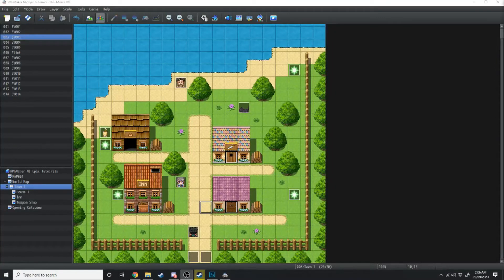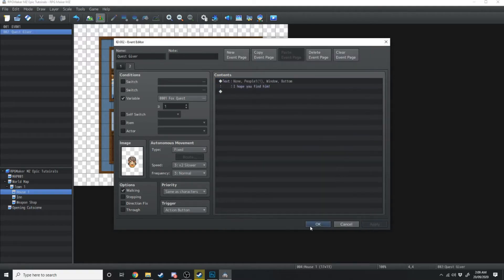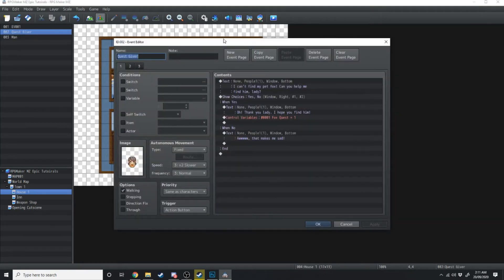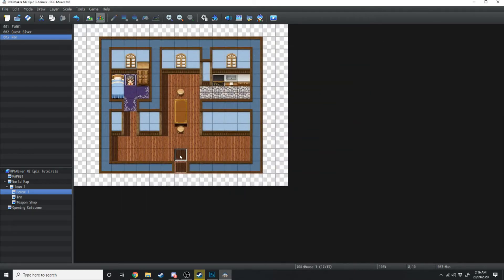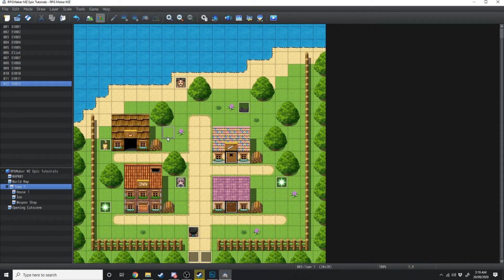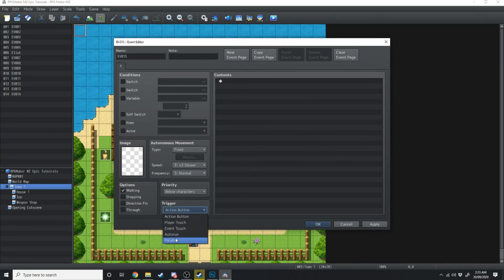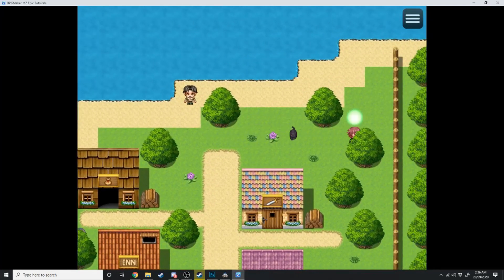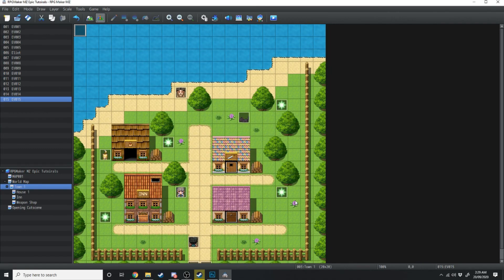RPG Maker MZ: Basics EP-8: How to make a Quest.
In this tutorial, we go over how to make your first quest for your RPG Maker MZ game.
We discuss variables, self switches, and conditional branches, and how they all come together to create a quest that your players can complete.

I had to record this video twice because after recording it the first time I went to edit it and realize that NONE of my audio was recorded!

If this is your first time on the channel seeing one of my videos then a huge 'Welcome to Level Up Design.' On this channel, I share tips and tricks, tutorials, and overall RPG related content.

I sell assets for RPG Maker over at the game dev market. Here is the link to my store.

Profile Art If you want even more knowlege on the general topic of game design then here are some of the books I read when studying games design in university.